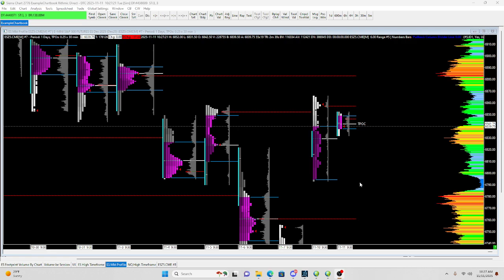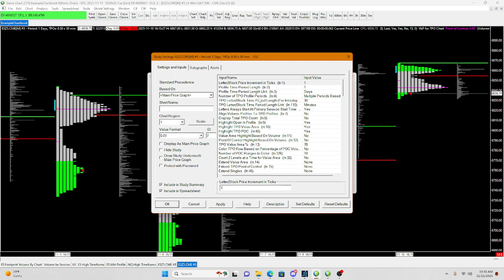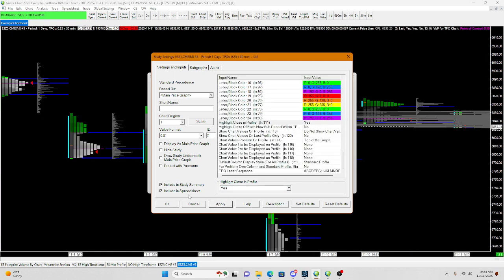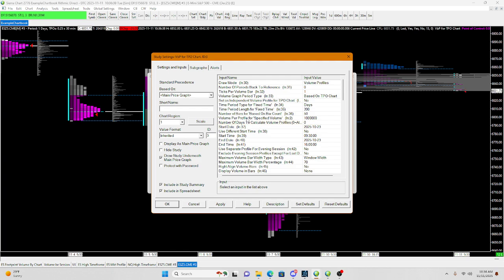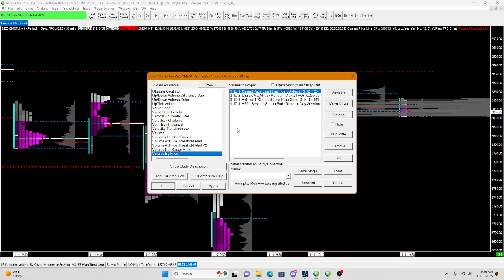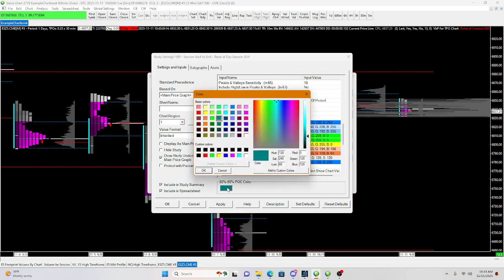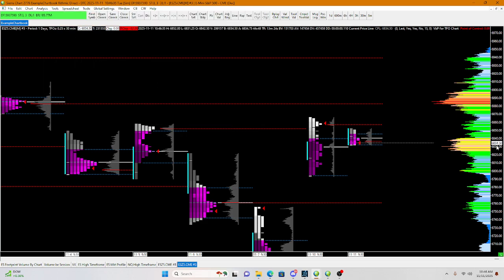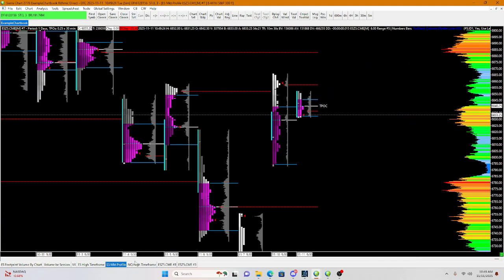Sierra Charts Market Profile Settings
In this video, I show my full Market Profile and Volume Profile setup in Sierra Chart. You’ll see how I configure the TPO Profile Chart study alongside the Volume by Price study to create a clear, detailed view of market structure. I cover how to set up session times, display Value Areas and Points of Control, and adjust the layout for a clean, balanced look.

This setup gives you a complete perspective of both time and volume distribution, helping you analyze where activity is building and how the market is developing throughout the session.